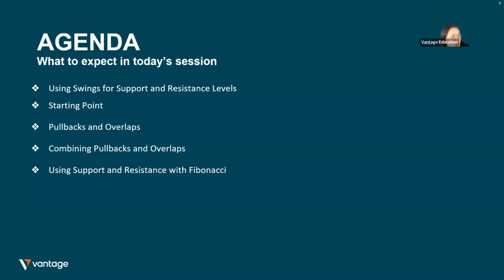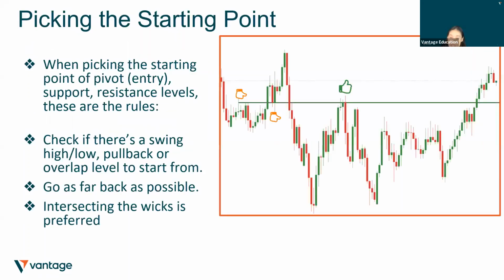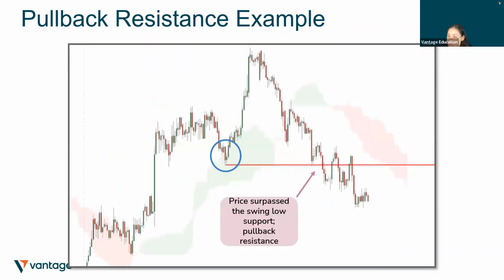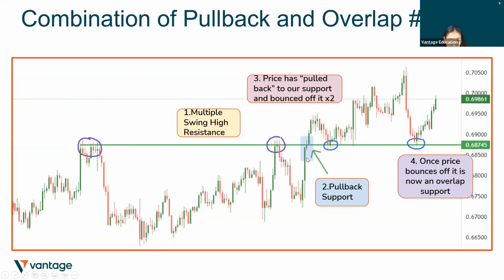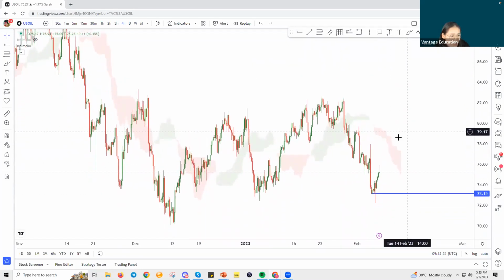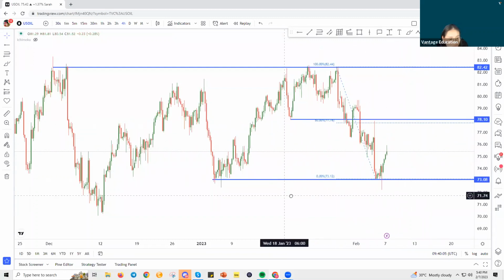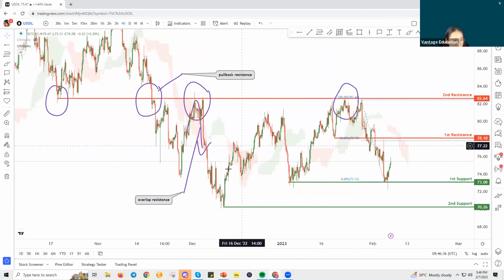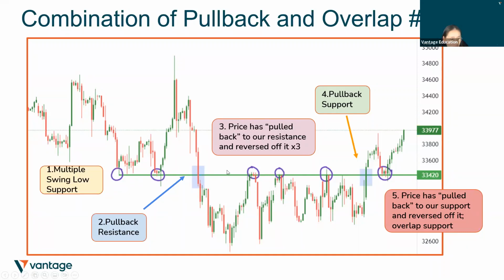Webinar | 7 February 2023 - Support & Resistance (1/2): Pullbacks, overlaps and swings